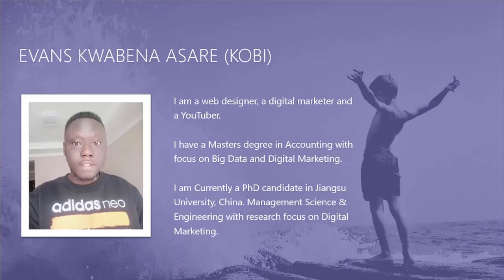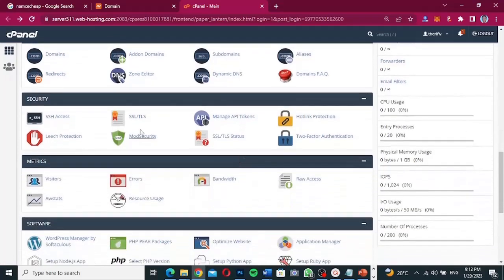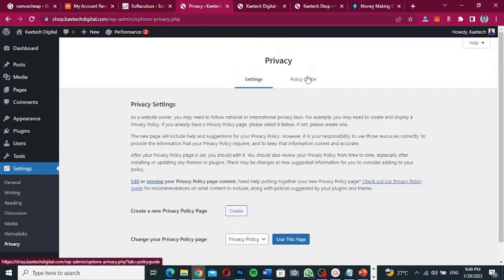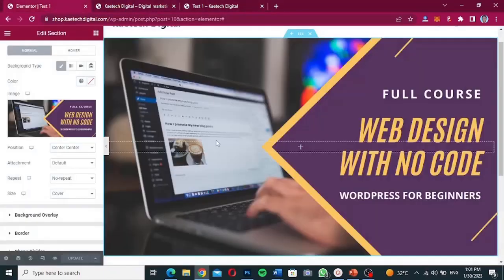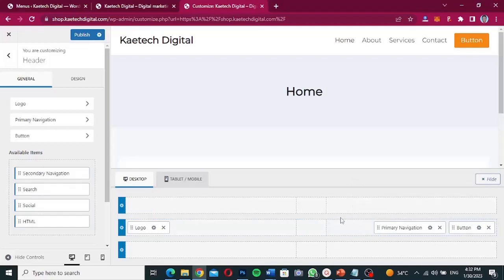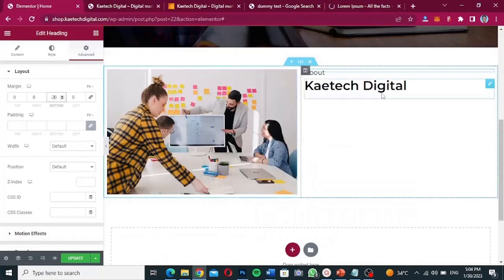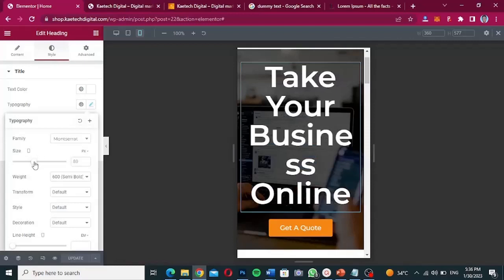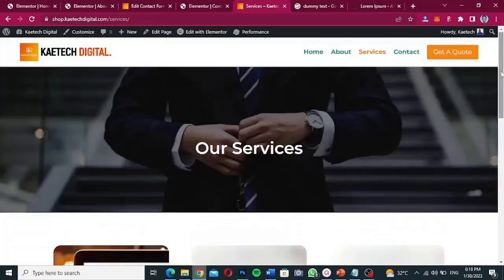Introduction to Web Design | WordPress for Beginners - Full Web Design Course (2023)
In this tutorial, we look at a complete tutorial on Web design with no coding. WordPress tutorial for beginners.
Timecodes:
00:00:00 Introduction
00:02:52 WordPress, Domain & Hosting
00:09:21 Buying Domain name & Hosting
00:22:24 Intro to Cpanel
00:29:40 Creating Sub Domain
00:32:13 Installing WordPress
00:37:31 Intro to WordPress Admin Dashboard
00:59:22 Themes & plugins
01:11:38 Elementor Page Builder
01:36:13 Headers & Footers
01:37:39 Designing A Simple Business website

Domain names are very essential in the development of a website. Whiles some companies provide expensive domain names, others also make it cheap and affordable for small and startups to afford.